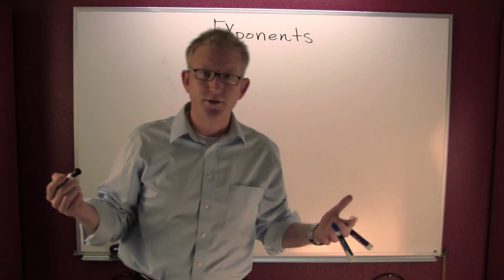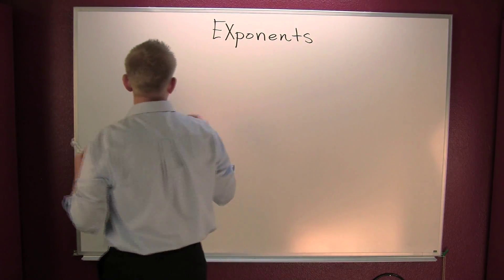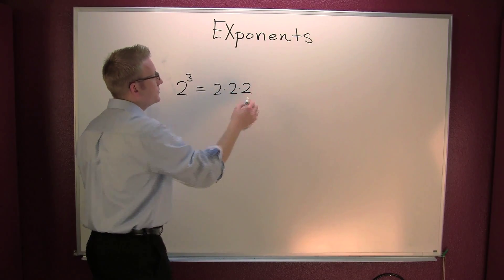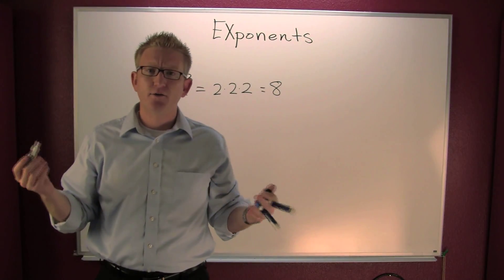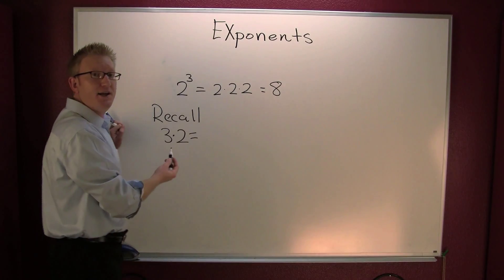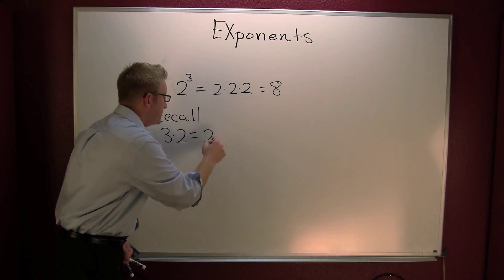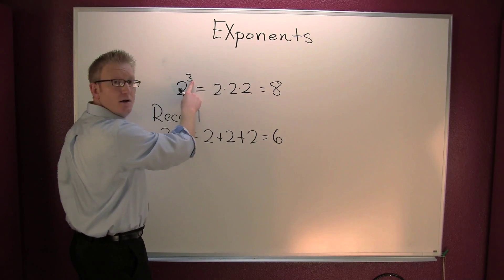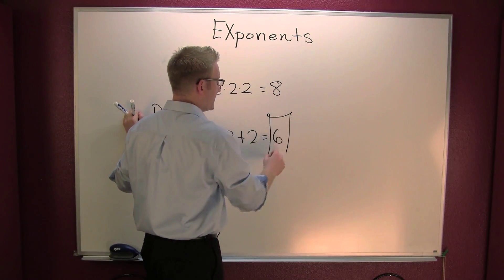exponents.mov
Exponents in there kindest form.